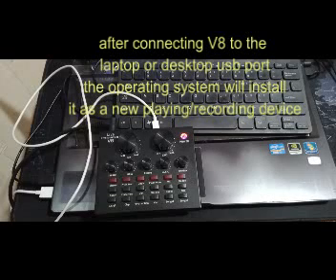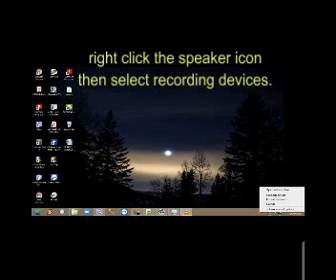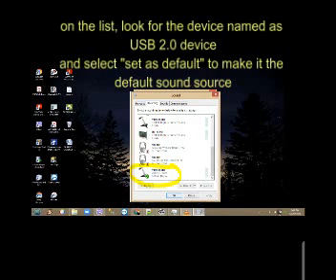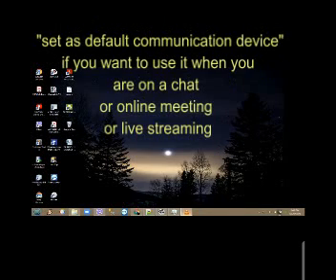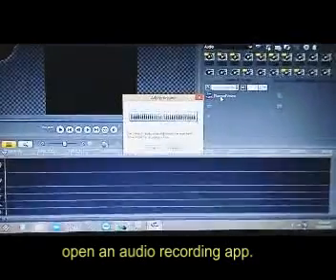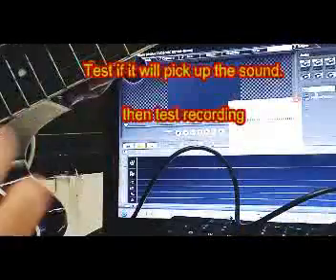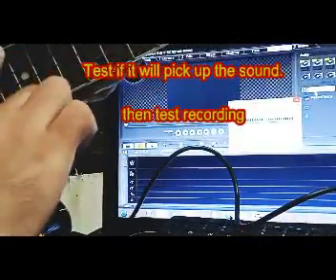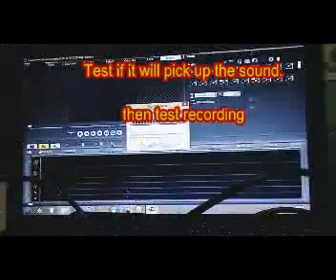V8 to computer audio recording via USB type C connection